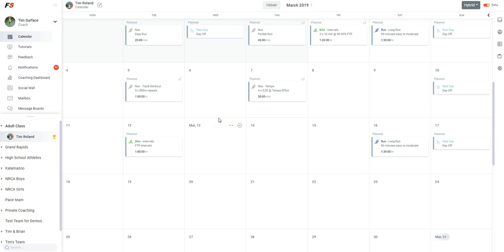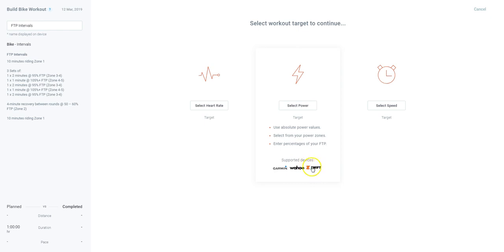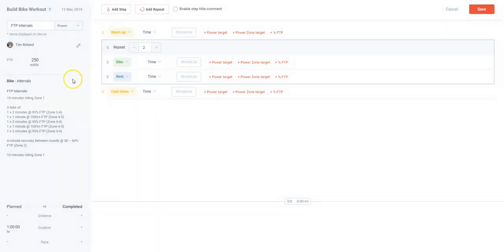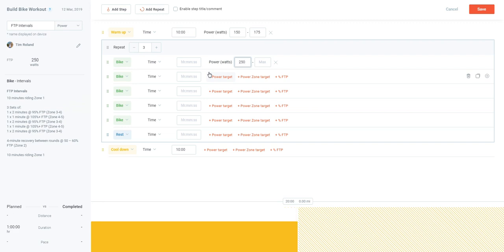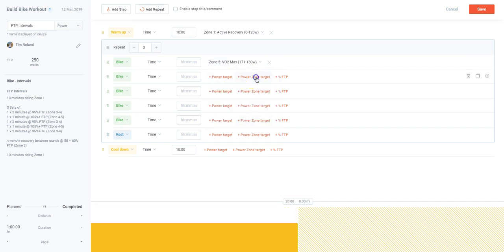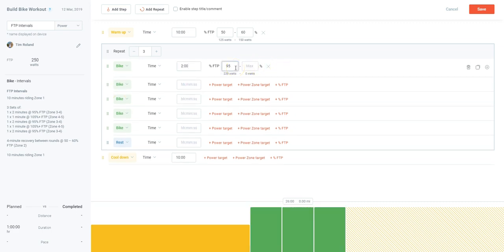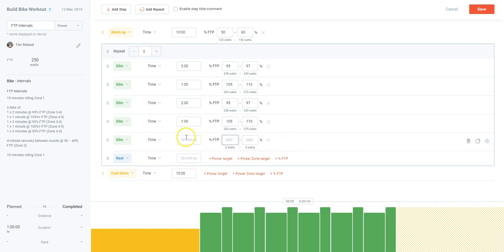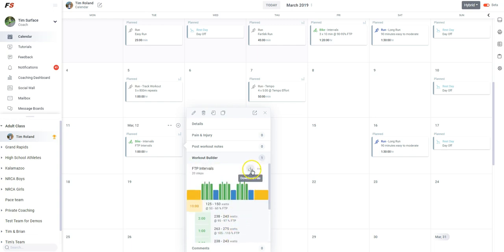Workout Builder - Power Based Workouts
This tutorial shows how to build structured workouts using various types of power targets.

Chapters:
0:00​ Intro
0:53 Build power structured workouts
4:57 Download and preview power structured workout